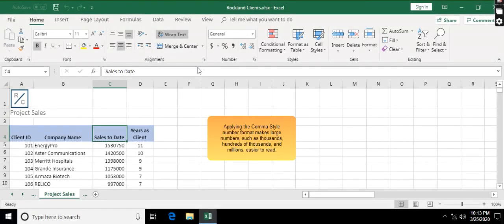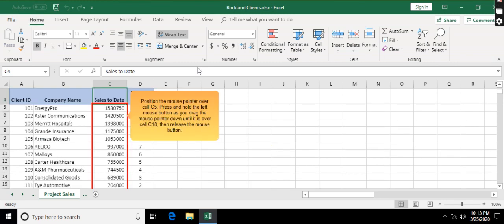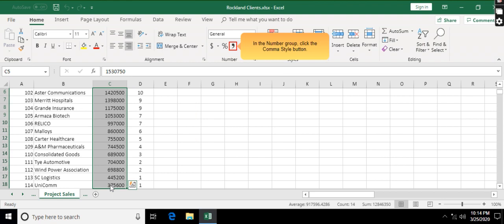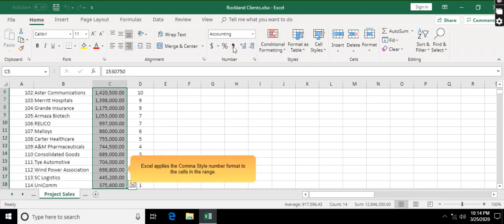Apply the Comma Style number format in Excel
Apply the Comma Style number format   Excel